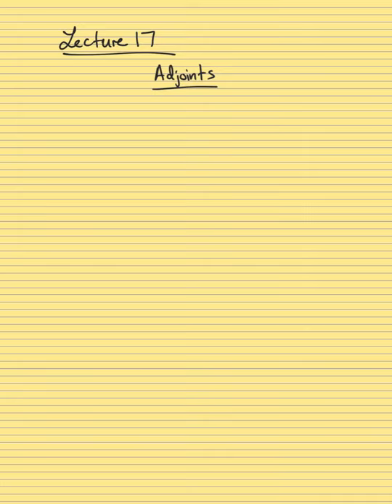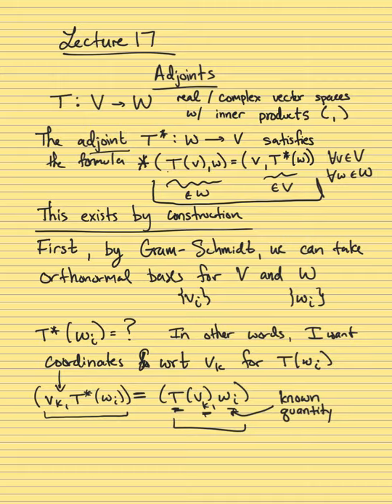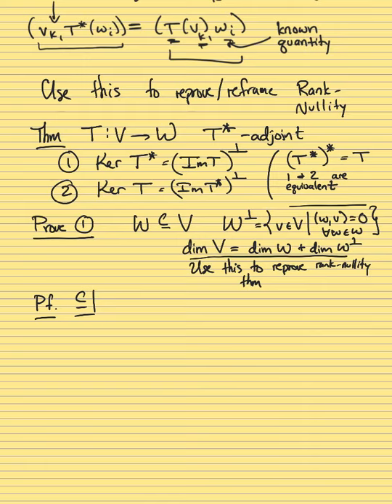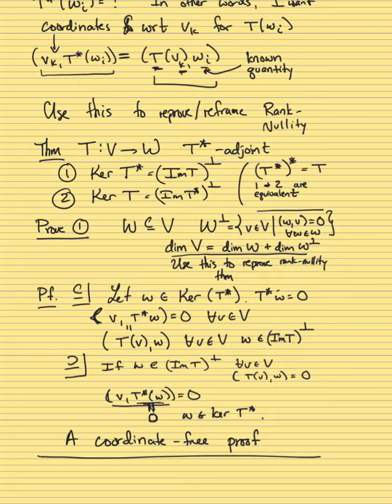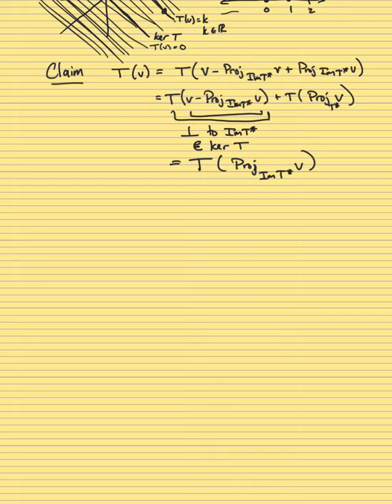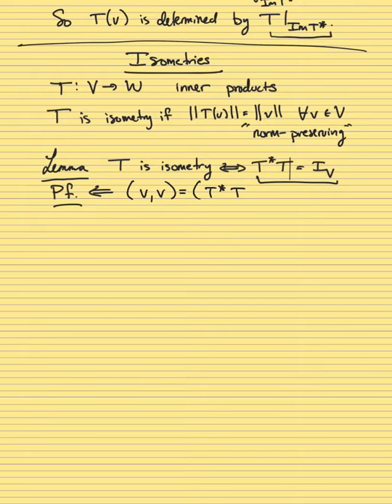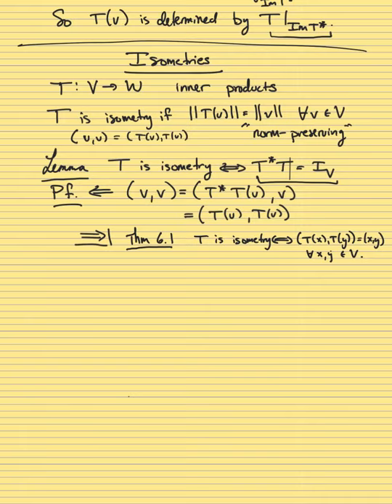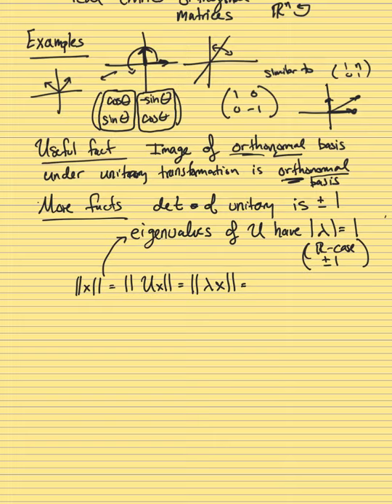Lecture 17 Adjoints and Isometries